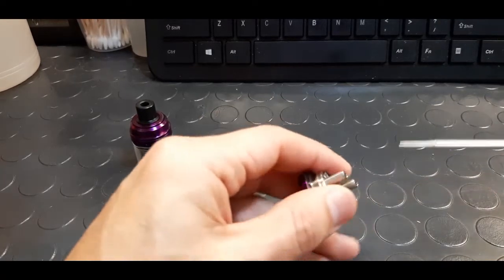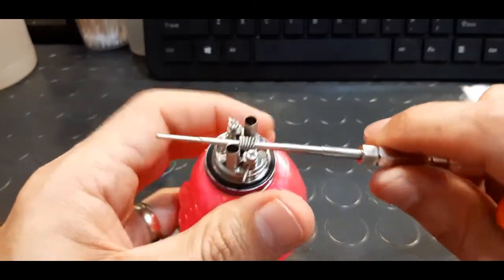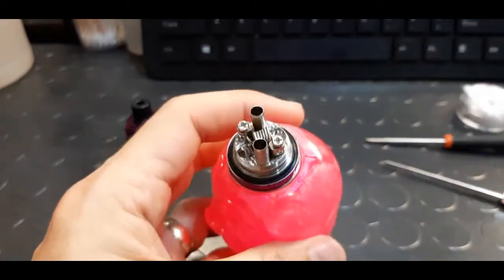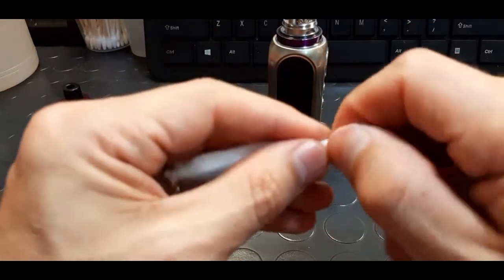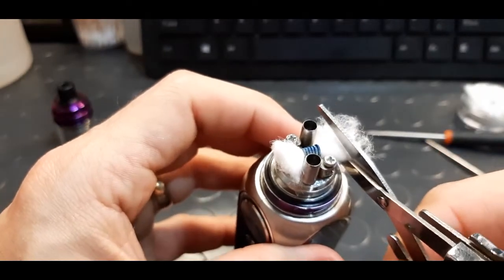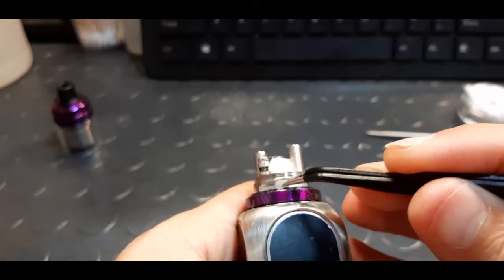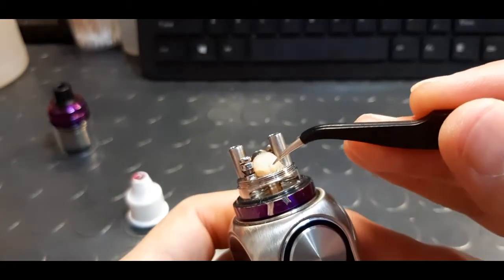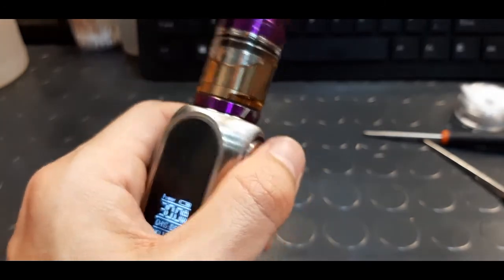Augvape & Mike Vapes - Intake RTA (Single Coil) - Coil & Wick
Basic Coiling and Wicking on the Augvape & Mike Vapes Intake RTA (Single Coil).

This is what works for me and can hopefully help you too!

Cotton used is Cotton Bacon Version 2.

All Vape Gear, Liquids and Accessories not to be used by Minors!

Always open for feedback and suggestions.